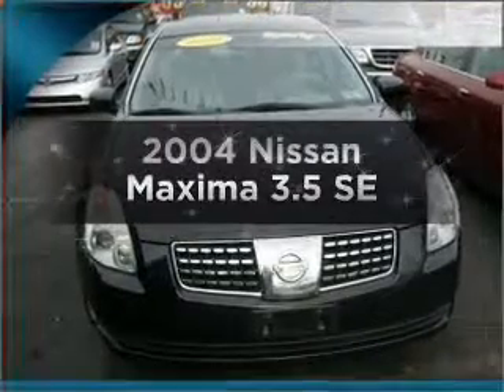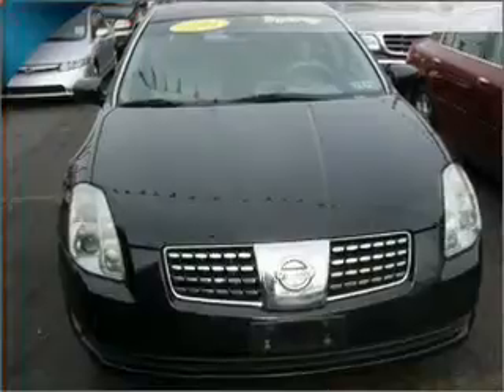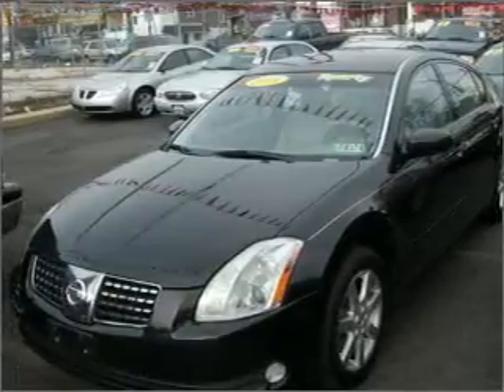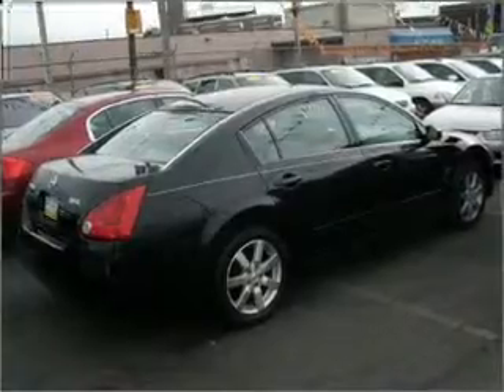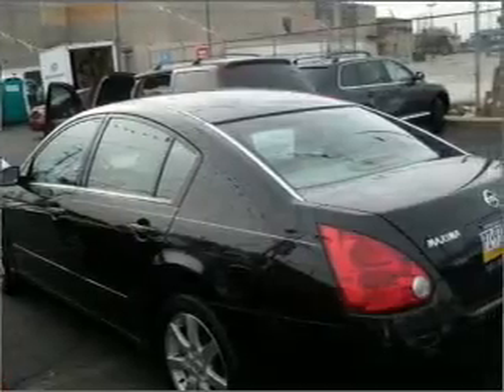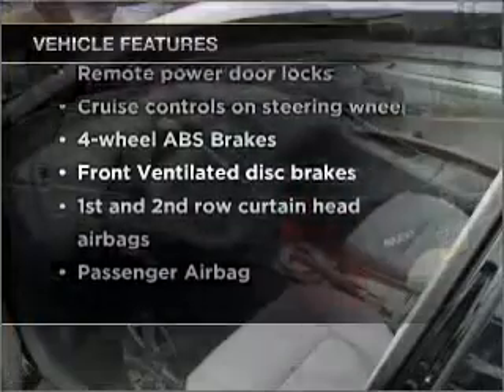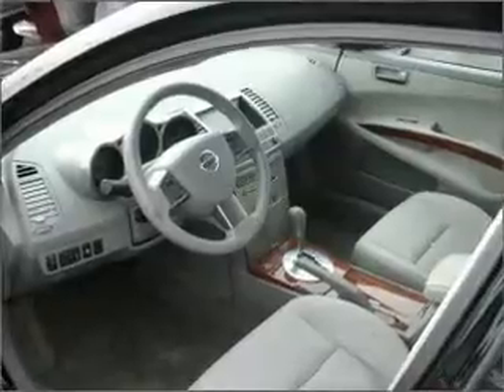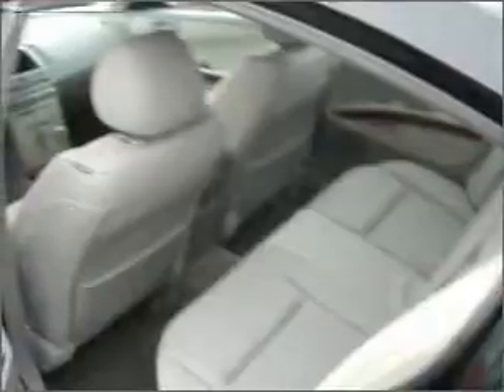2004 Nissan Maxima - Philadelphia PA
Year: 2004
Make: Nissan
Model: Maxima
Trim: 3.5 SE
Engine: 3.5 liter 6 cylinder 24 valve
Transmission:
Color: Black
Mileage: 153858
Address:
1571 E. Erie Ave.